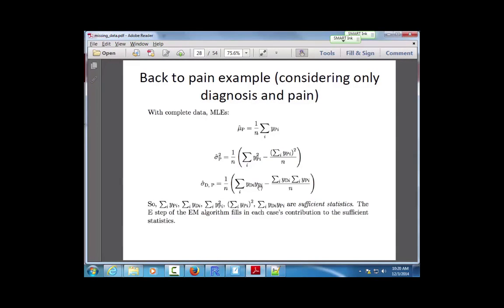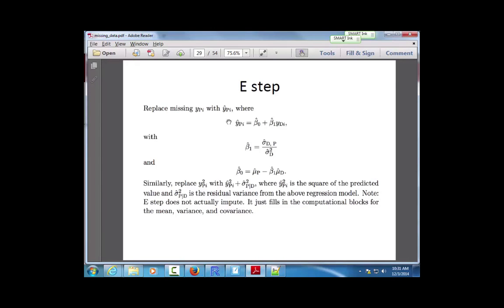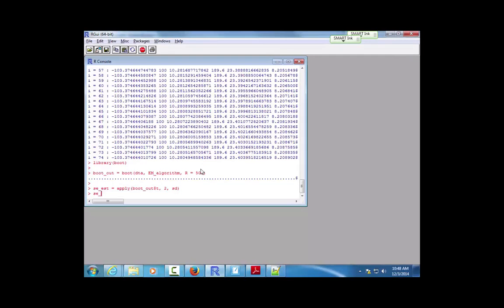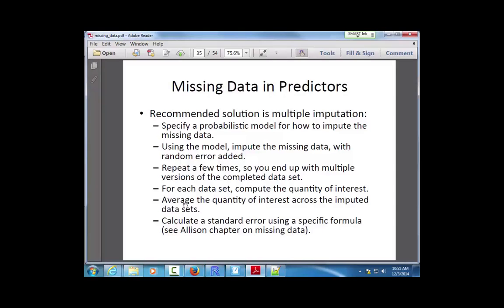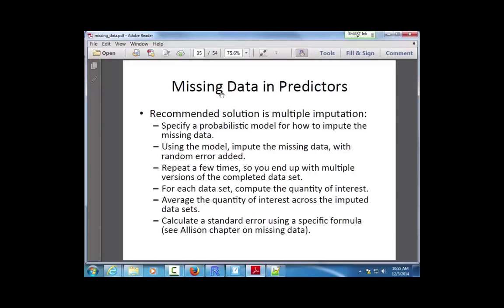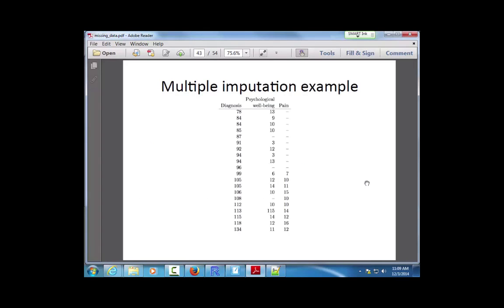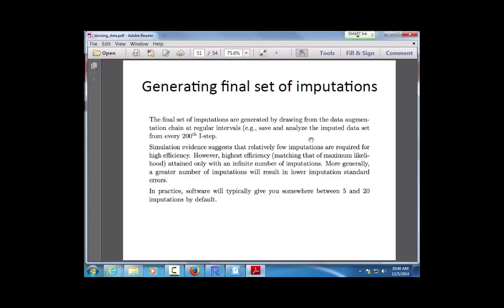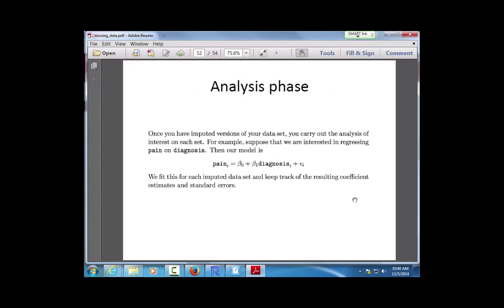Stat645 Lecture40 12052016